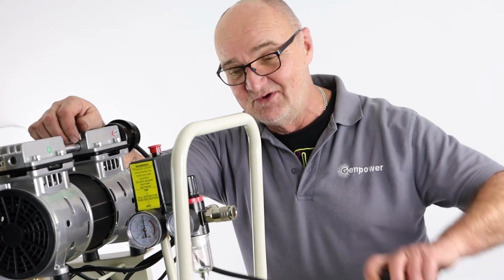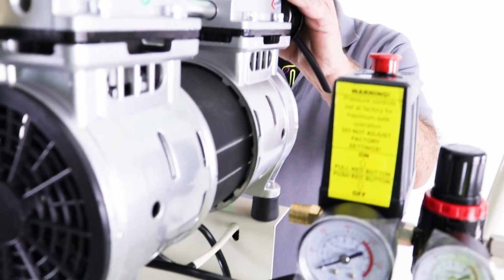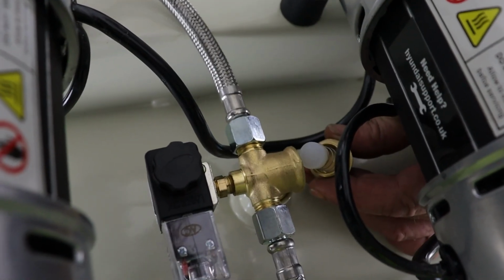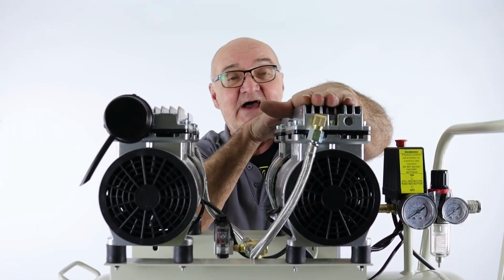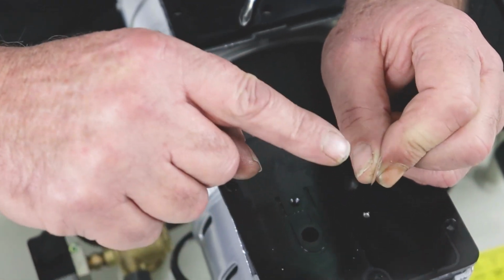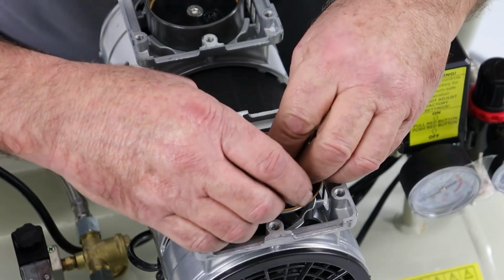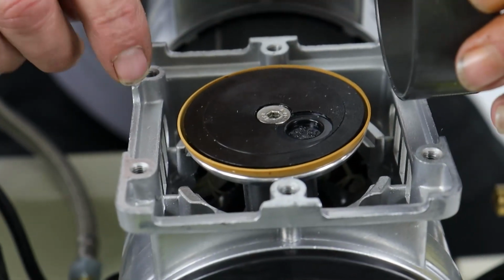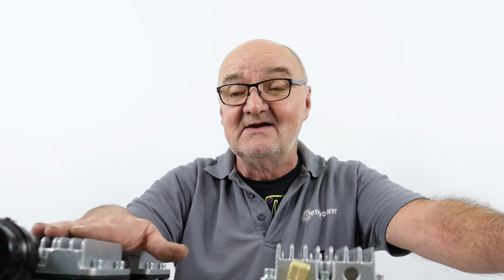An Electric Air Compressor Maintenance Guide By Hyundai Power Products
Welcome to our latest video on air compressor maintenance tips! 🌟 In this guide, we’ll walk you through essential steps to keep your Hyundai Air Compressor running smoothly for years to come. Whether you're using it for DIY projects, professional work, or as a reliable backup in your car, proper maintenance is key to extending the life and performance of your compressor.

Keep watching to ensure you get the most out of your investment, and avoid common pitfalls that could lead to costly repairs down the road. Let's dive into the details! 👨‍🔧